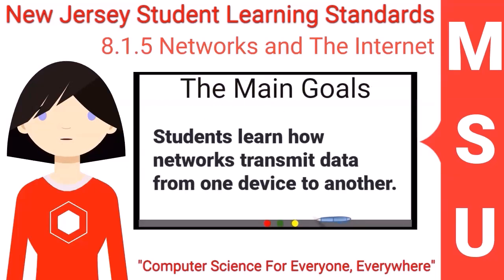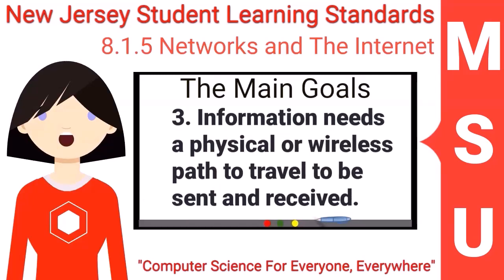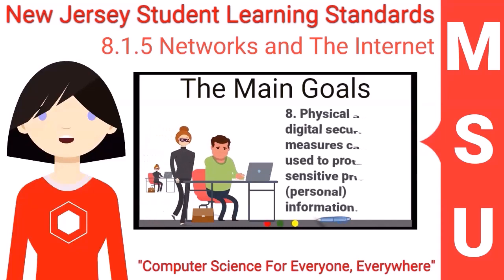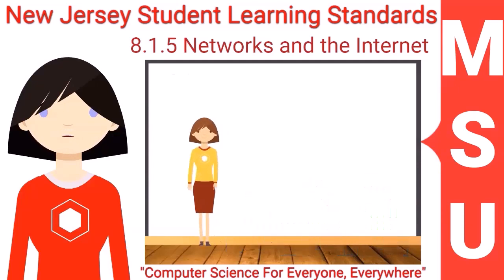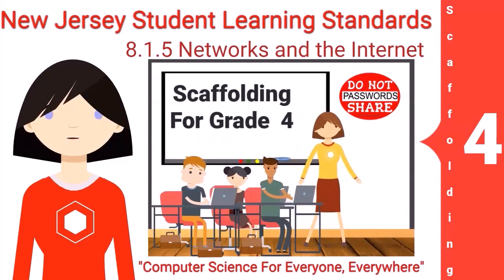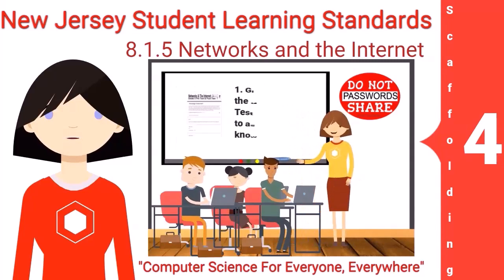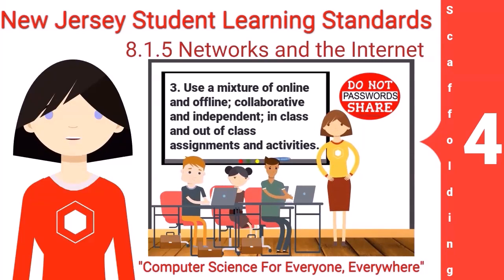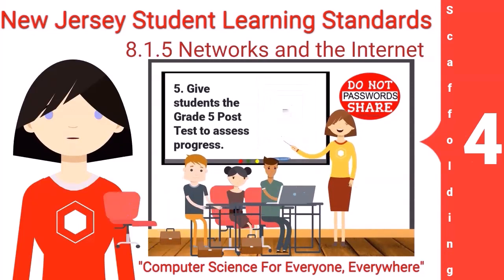CS 3 5 Networks & The Internet Full Version